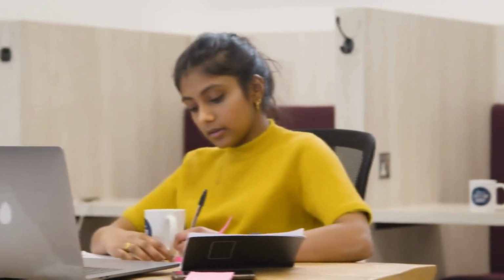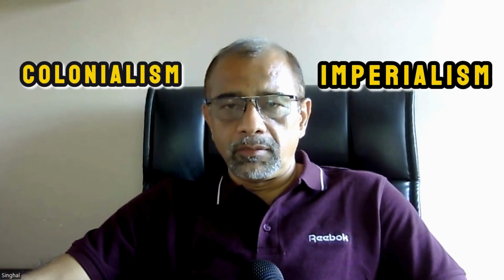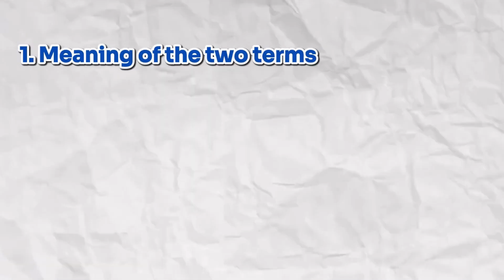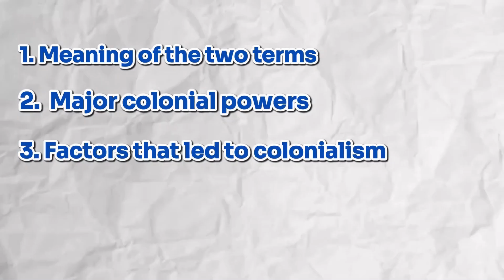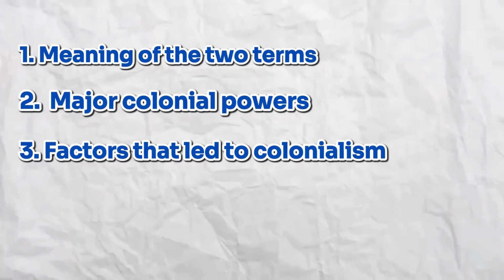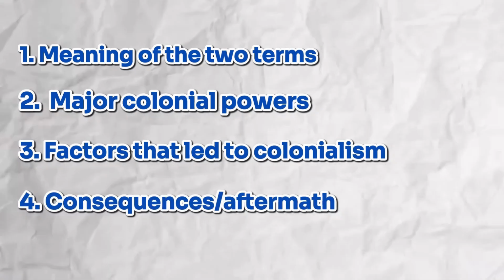"Reading Comprehension meets General Knowledge - Colonialism and Imperialism"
In this insightful video, we combine Reading Comprehension techniques with General Knowledge on the critical topics of Colonialism and Imperialism. Understanding these historical concepts is crucial for exams like CAT VARC and GMAT, and we break them down in an easy-to-follow format that will boost both your reading skills and knowledge base.

We delve into the impact of colonial rule on global economies, cultures, and the environment. Explore the rise of imperialist powers, their motivations, and the lasting legacies of colonialism in today’s world. This video will enhance your ability to tackle related comprehension passages with better understanding and faster analysis.

Stay ahead in your preparation with expert guidance from The Catalysts.